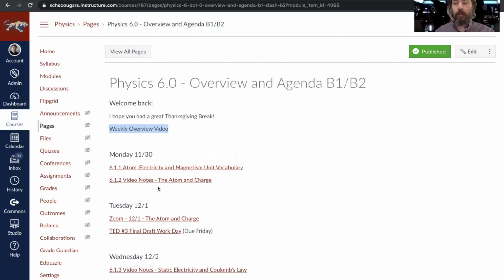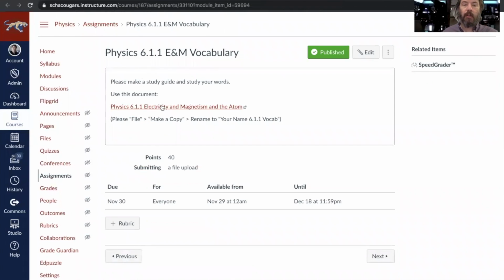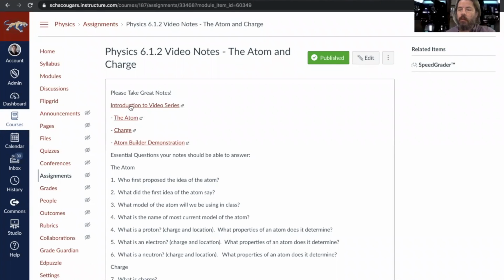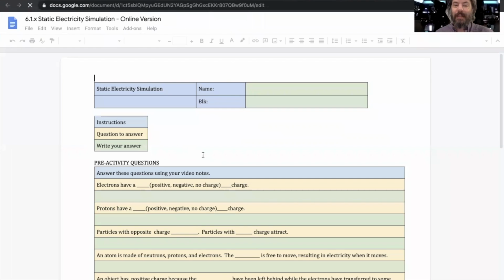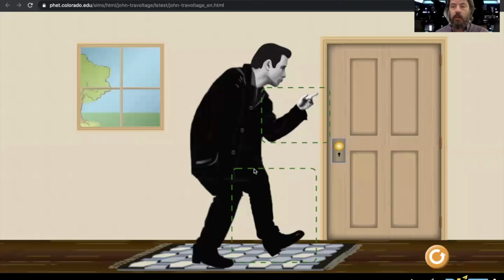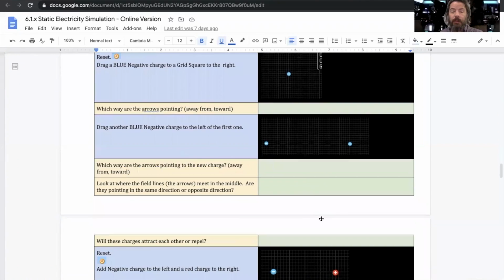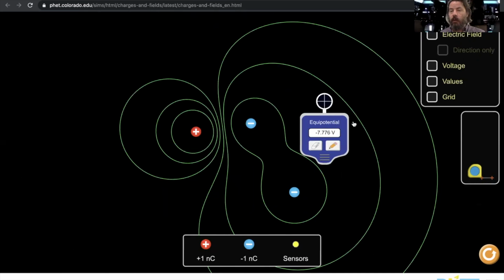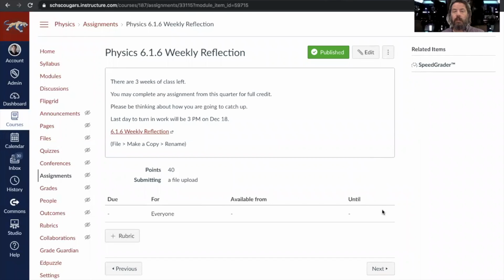Weekly Overview for 11/30/2020